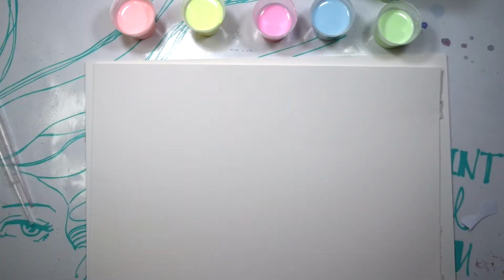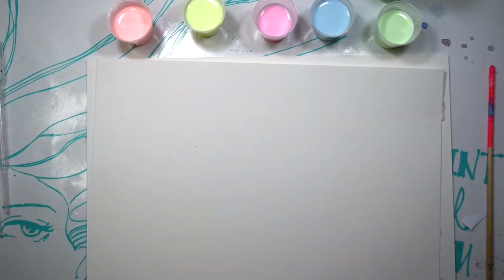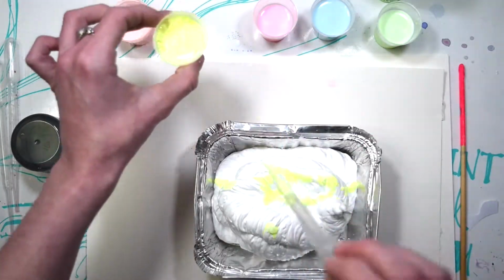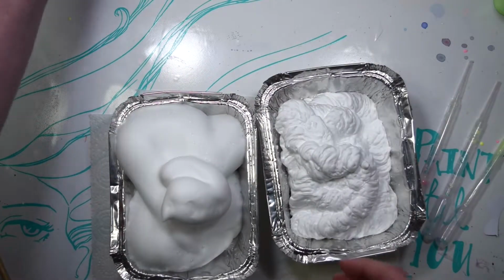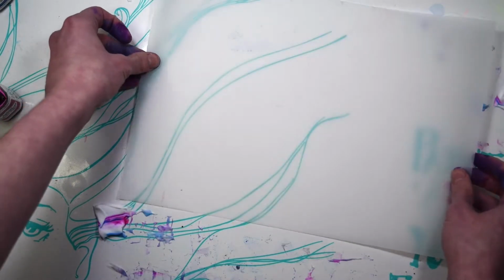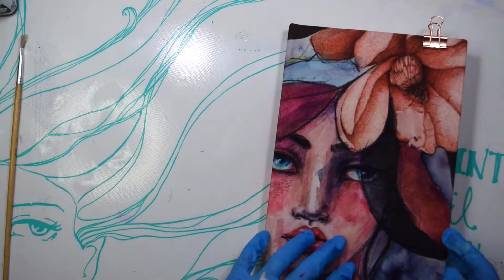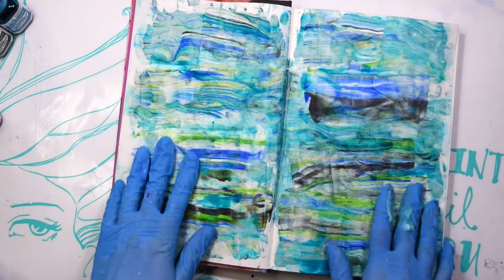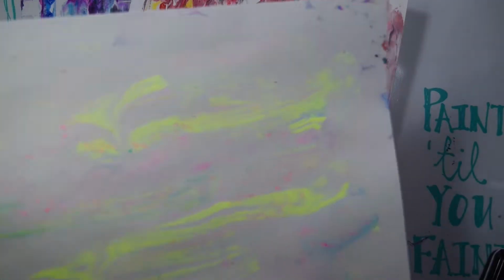Creative Icebreakers: Session 2: Shaving foam marbling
Gillette! The best an artist can get! XD

Another session of one of my go-to creative ice-breakers.

What's a creative icebreaker? It's a way to help break a creative block and/or get those creative juices flowing.

This time I'm playing with shaving foam! This has to be one of my all time FAVE techniques.  I could do this ALL day! XD

I learnt that watercolours work a lot better for this technique. I could've just shown the watercolour process but, hey, I like to show that things don't always go to plan...and for me they usually don't! XD

My links!